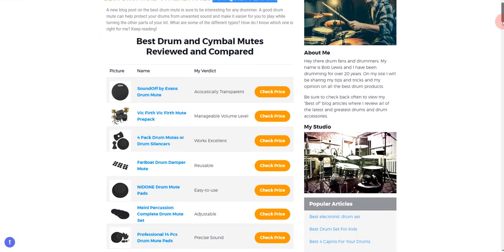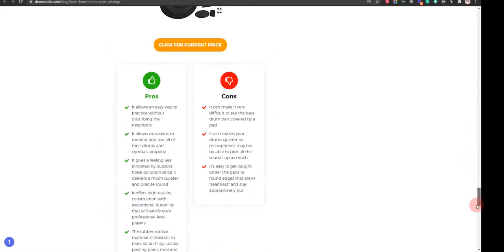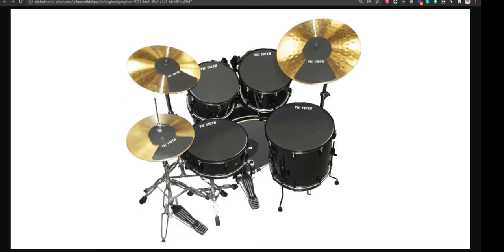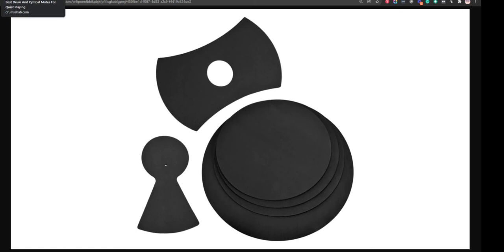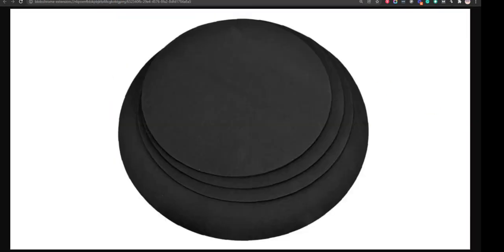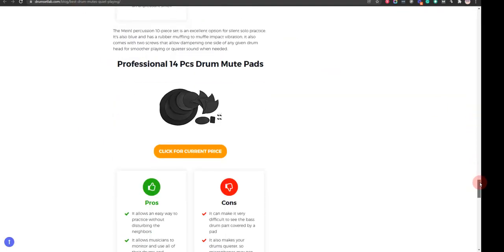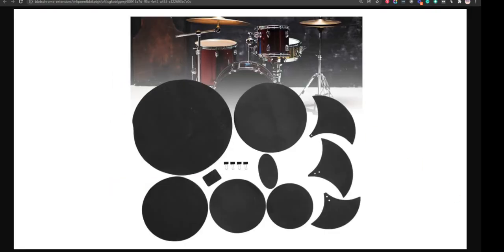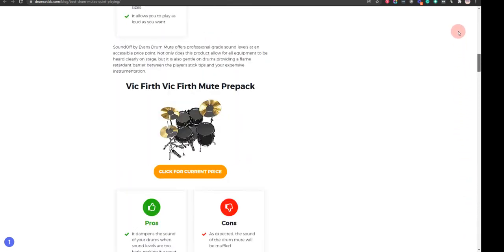BEST DRUM AND CYMBAL MUTES FOR QUIET PLAYING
To View, All The BEST DRUM AND CYMBAL MUTES FOR QUIET PLAYING

Here are the details:
1. SoundOff by Evans Drum Mute
2. Vic Firth Vic Firth Mute Prepack
3. 4 Pack Drum Mutes or Drum Silencers
4. FarBoat Drum Damper Mute
5. NIDONE Drum Mute Pads
6. Meinl Percussion Complete Drum Mute Set
7. Professional 14 Pcs Drum Mute Pads
8. Bnineteenteam Drum Silencer Pads